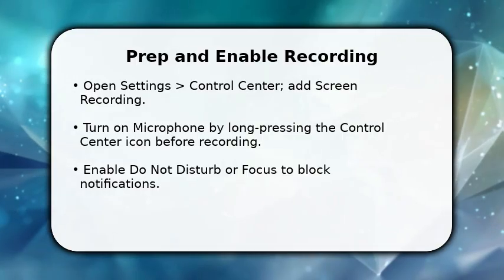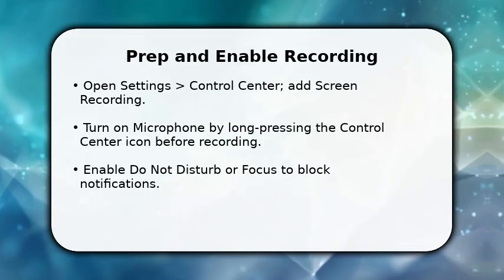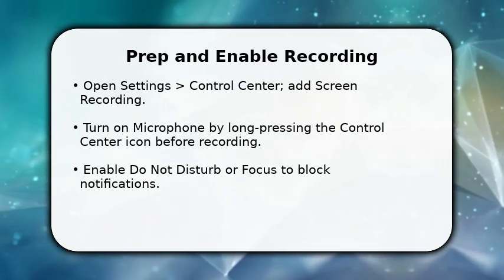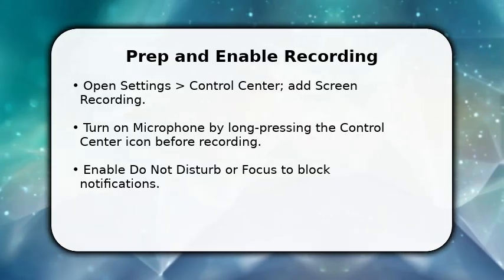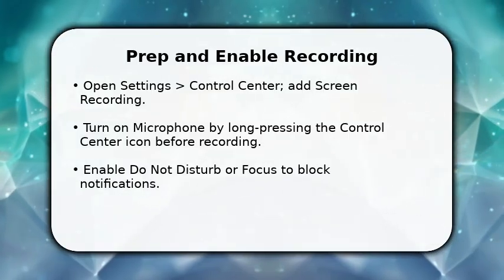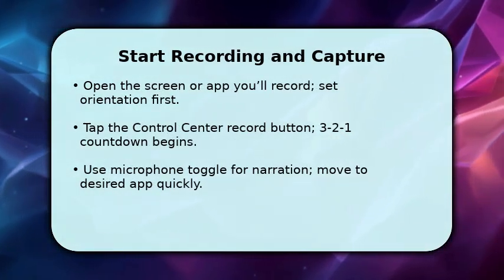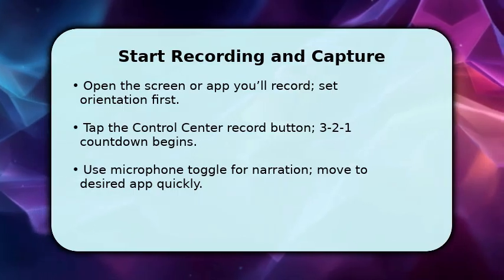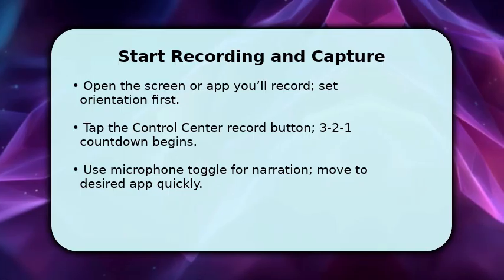How to Put Screen Recording on Your Iphone 15 (updated)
Learn the updated steps to enable screen recording on your iPhone 15. This guide covers essential tips for capturing and editing videos directly from your device, ensthy with step-by-step instructions.

iPhone 15, screen recording tutorial, enable screen capture, video recording steps, editing on the go, direct iPhone video access, mobile screen capturing guide, how to record your phone's display, quick iOS tips for screenshots, capture and edit with ease